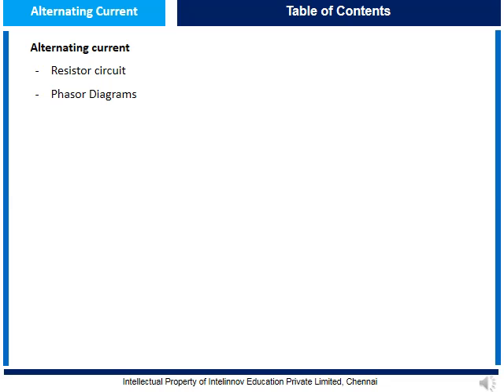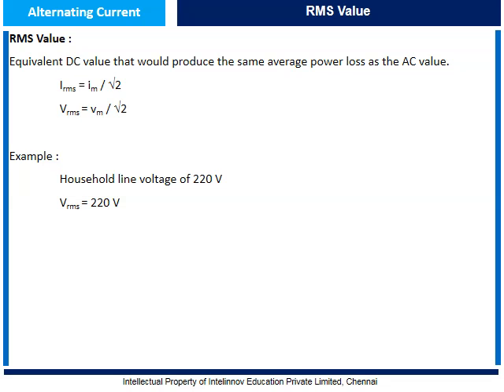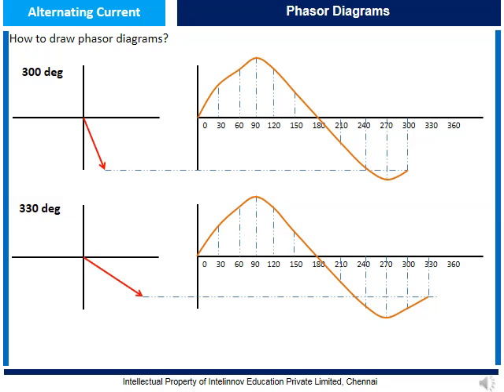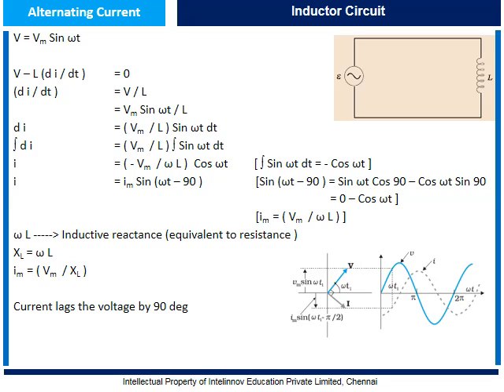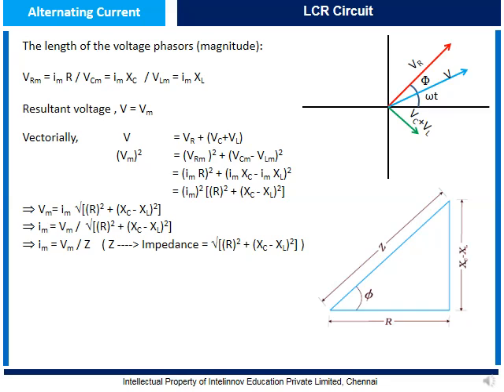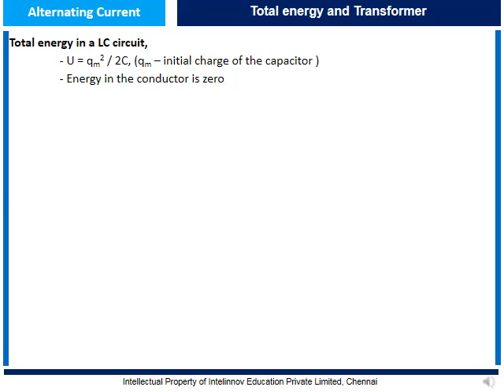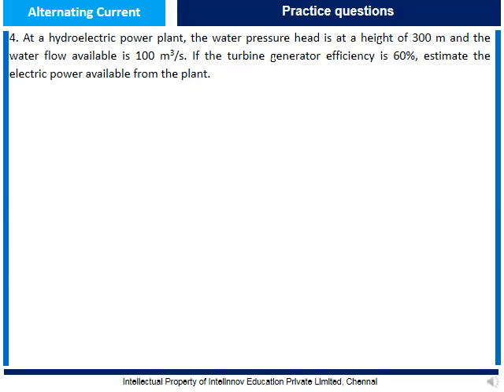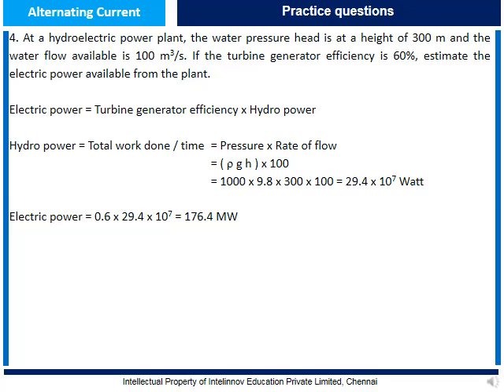CBSE Class 12 Physics - Alternating Current